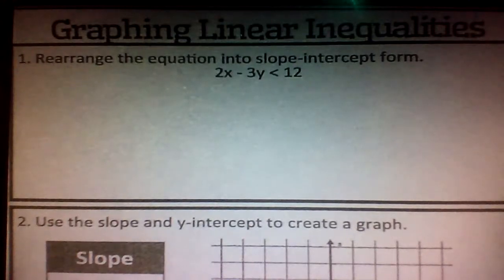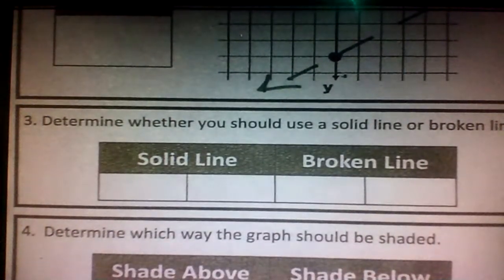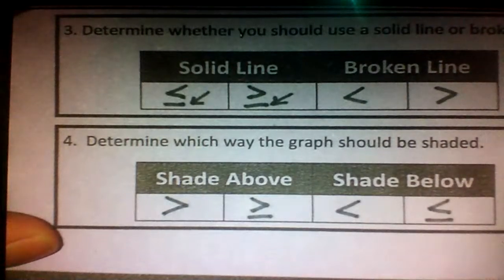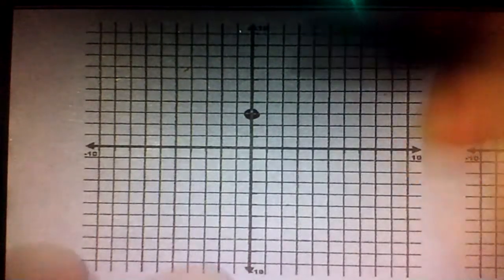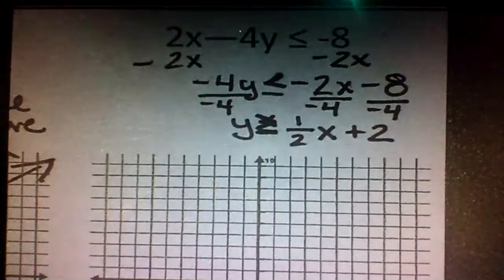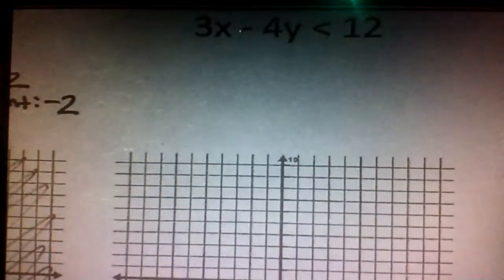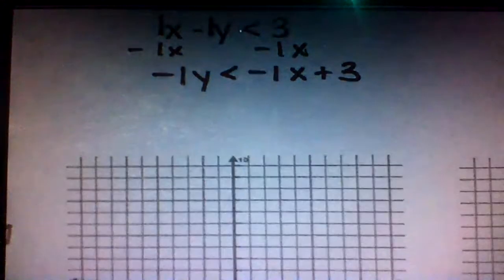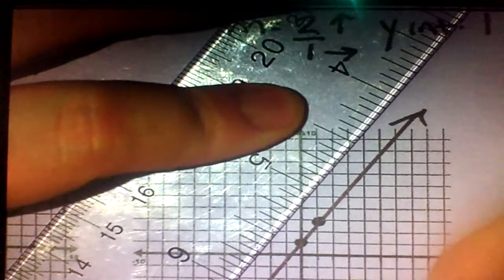9/12 Math 1 Graphing Inequalities